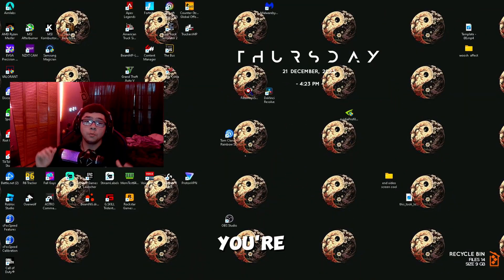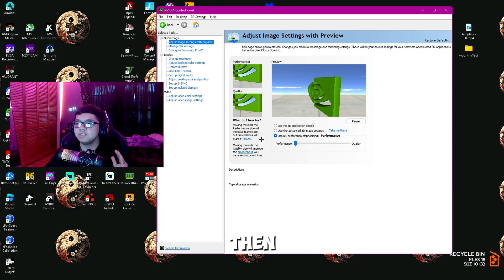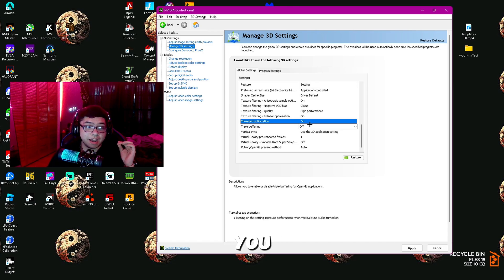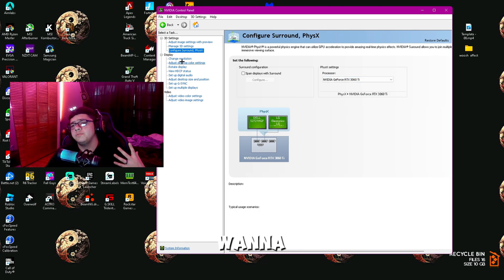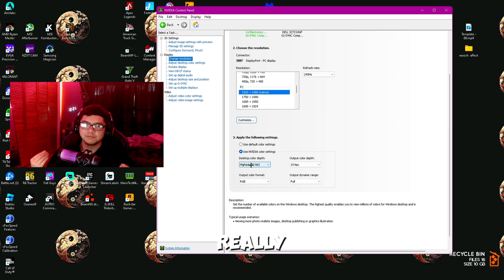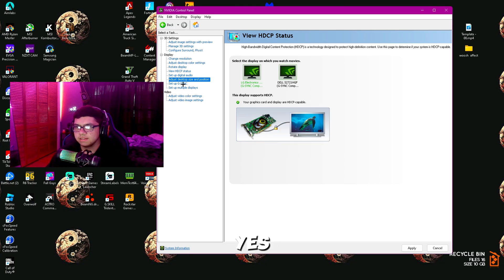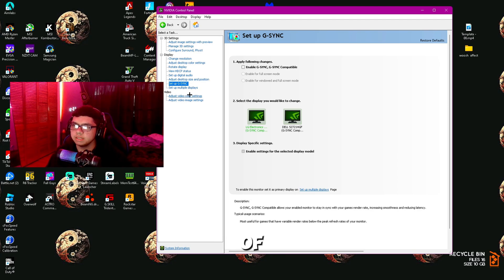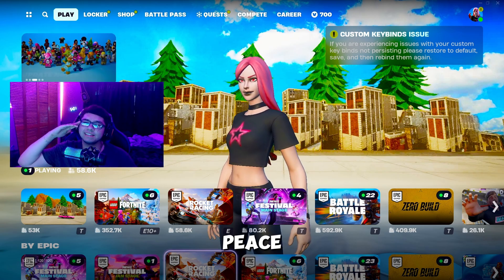BEST NVIDIA Control Panel Settings For GAMING! (UPDATED 2024)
In this video I show you the best possible settings for Nvidia Control Panel and more...

0:00 Intro!
0:20 Control panel SETTINGS!
6:09 Outro!

💵Top dono by Quitxn 💖

💲Use creator code SWITCHY in the fortnite item shop love you! ad 💖

💵if you would like to support me and make the streams and content better please consider leaving a donation appreciate you!

❌Tags ignore❌